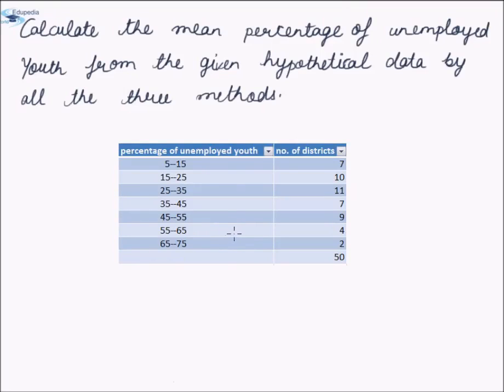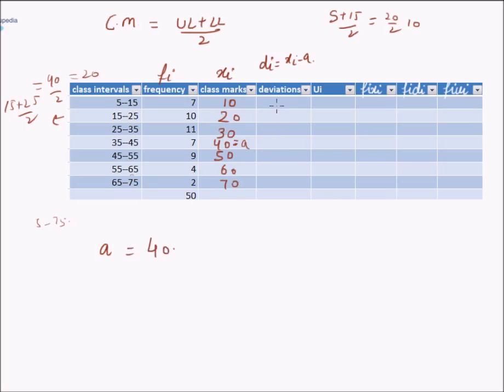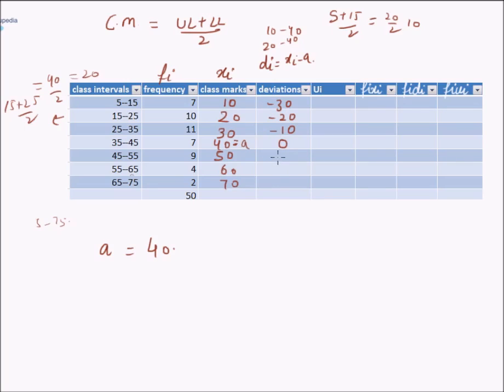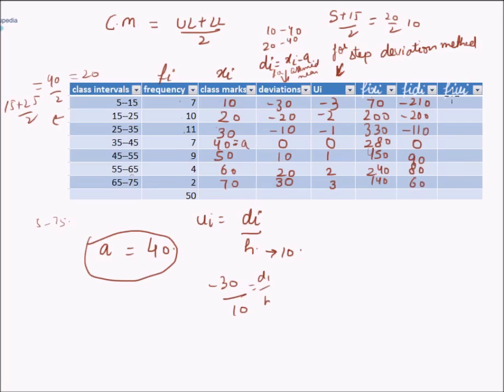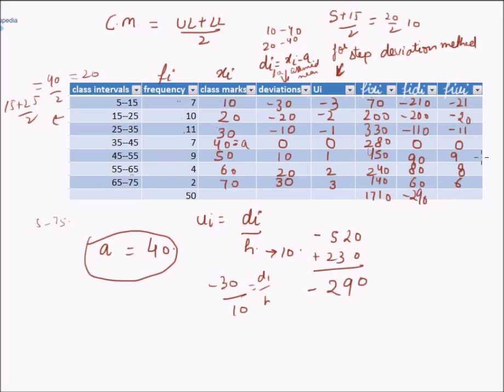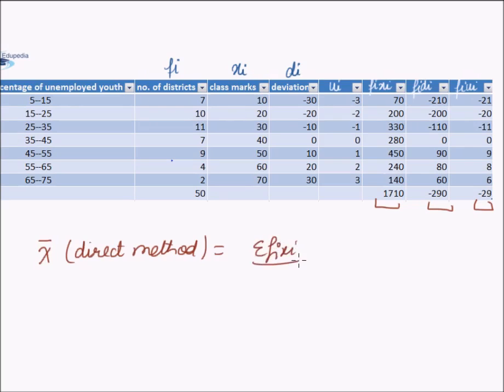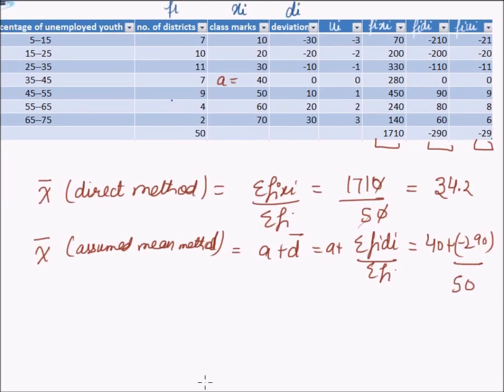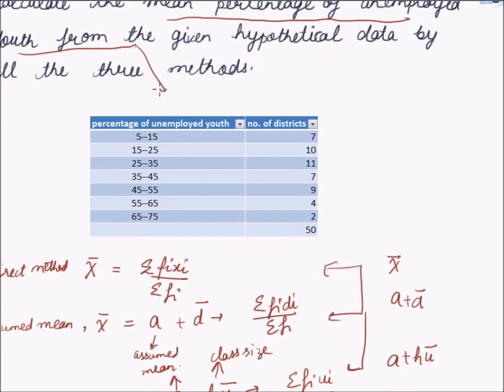58. | Calculation of Mean Using Different Methods | - Mathematics Grade 10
Mathematics (Grade 10): High School Learning:

for more videos on Maths(Grade 10).